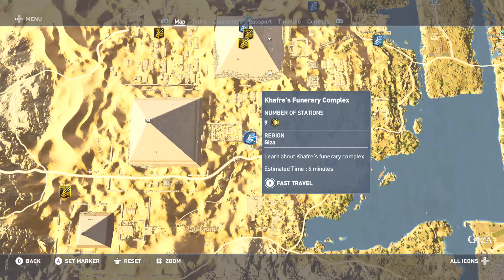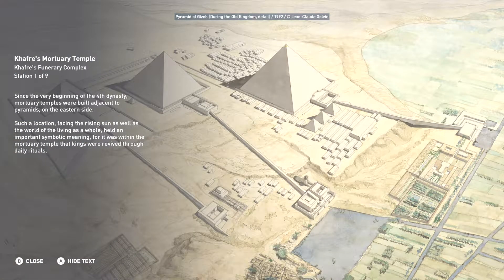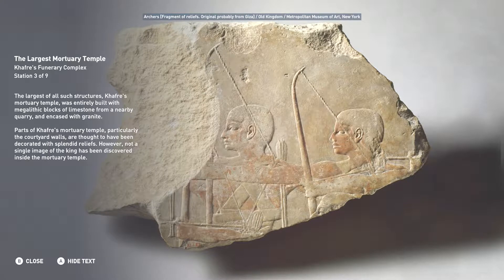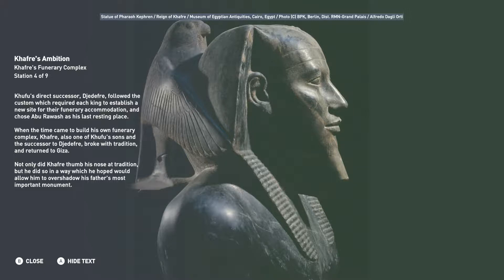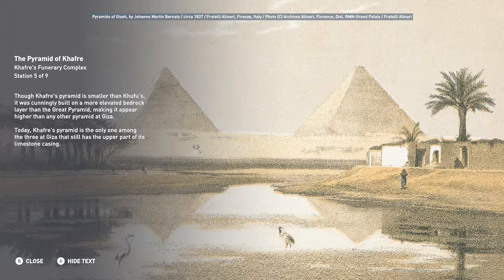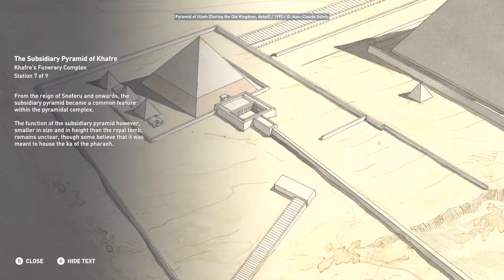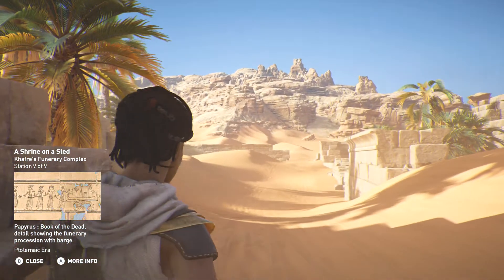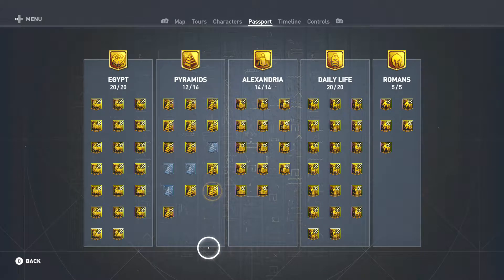Assassin's Creed: Origins - Discovery Tour Event #71: Khafre's Funerary Complex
There were a good amount of funerary complexes mentioned so far. The one we didn't know was Khafre. Let's find out more about his complex in the 71st tour event. Enjoy!